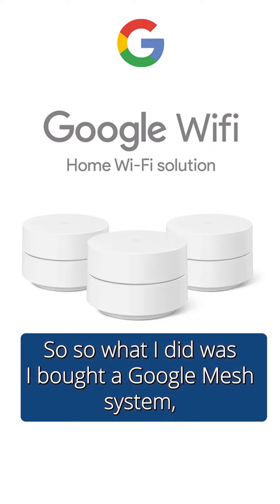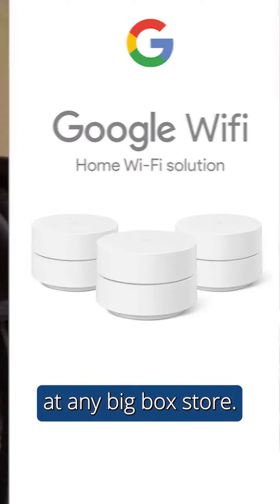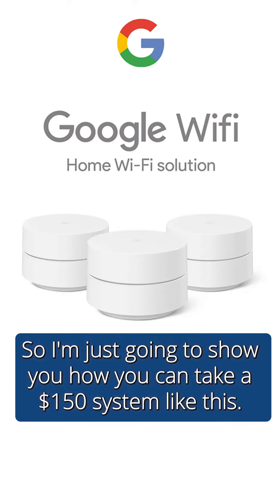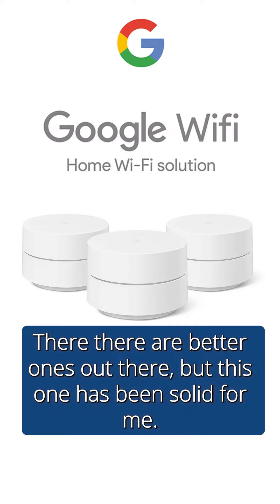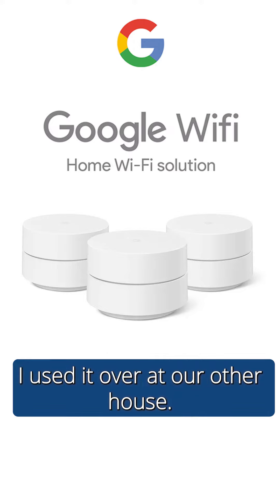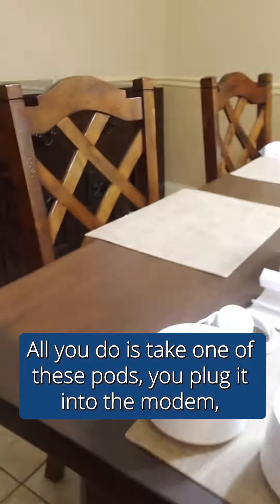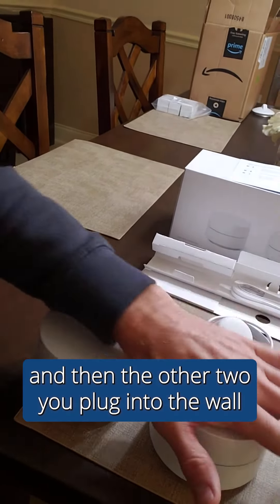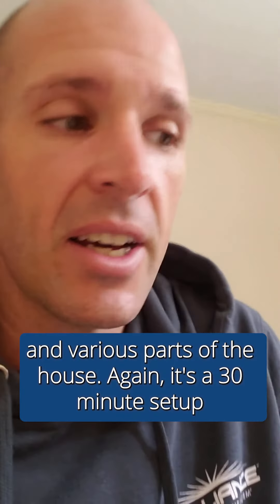Importance of having Wifi Extenders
Are you using more Smart Technology products when it comes to your installs?

From streaming music to RGBW color changing fixtures, chances are your clients do not have the proper Wifi signal in order to get outside where those devices usually are.

In this short video, the BOSS explains how setting up a Wifi extender in your clients home can save you some aggravation down the road!